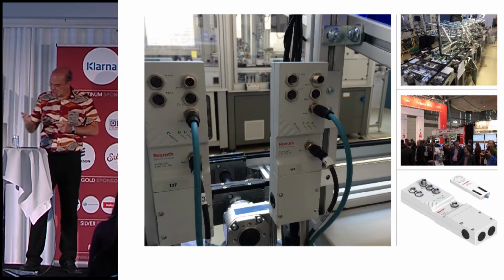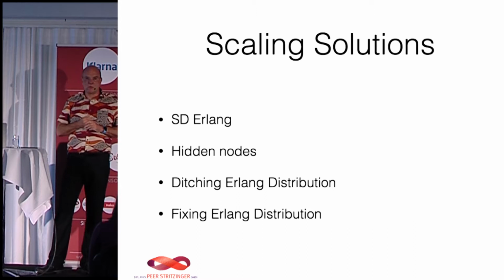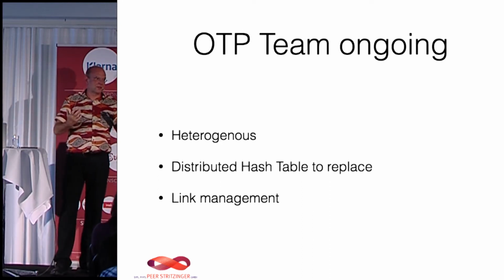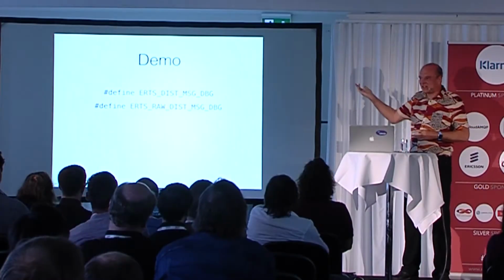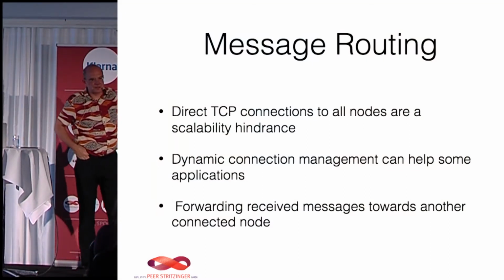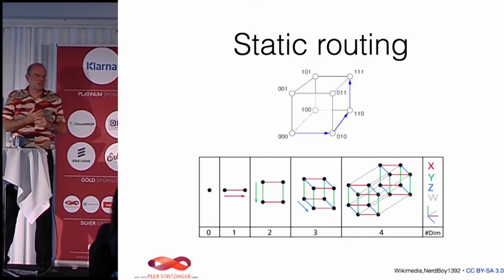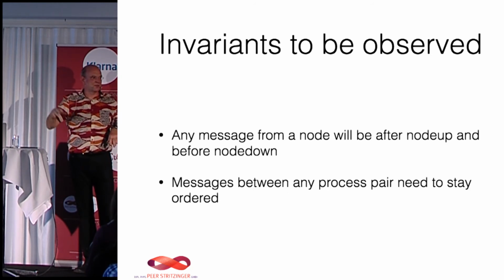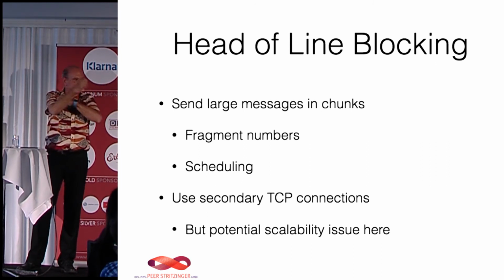Fixing Erlang’s Distribution Protocol - Peer Stritzinger - EUC17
Erlang's built in transparent distribution is one of the features that has enticed many into the ecosystem for the first time. It certainly did so for me. Later, when I accumulated more experience, other features became more important.

As you may well have noticed, after thorough use Erlang's Distribution Protocol unfortunately shows some limitations, like:

    The fully connected network of today can't scale well
    Head of line blocking prevents sending of large messages without delaying messages between unrelated processes
    Erlang distribution can't be used in hostile environments

Currently everyone separately implements external or application level workarounds for these problems. But wouldn't it be nice if Erlang distribution would just work for a much larger set of applications?

I will present our plan to spend available budget to tackle these problems by extending Erlang's distribution implementation. Some problems will be avoided altogether, while improved and easier pluggability for further improvements down the line will be provided.

All this will only be useful if it eventually shows up in OTP, so we will do anything required to make this happen.